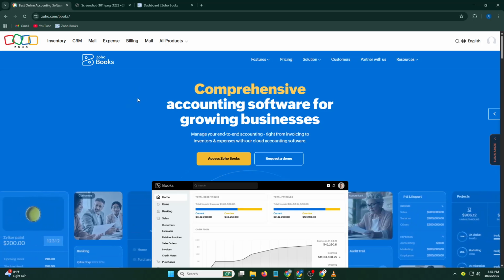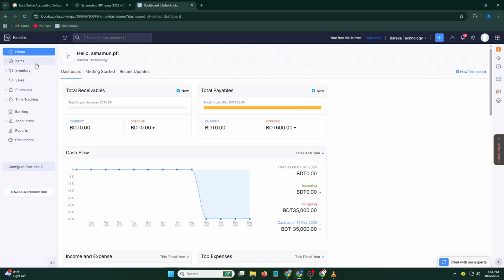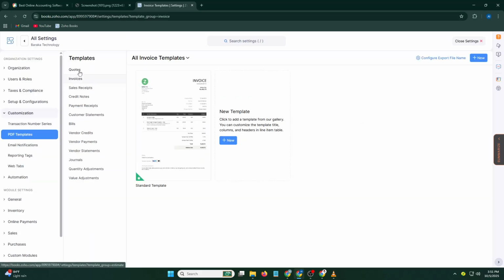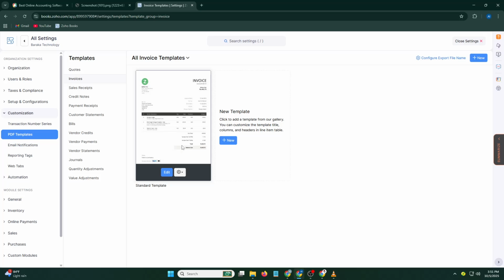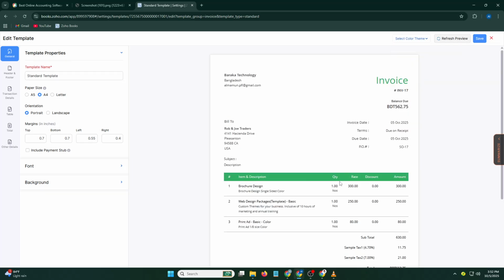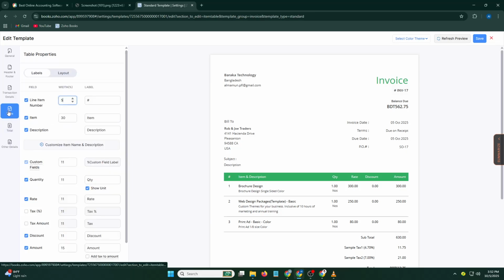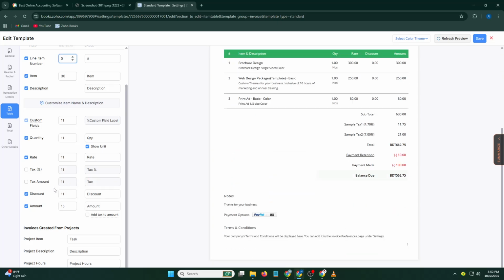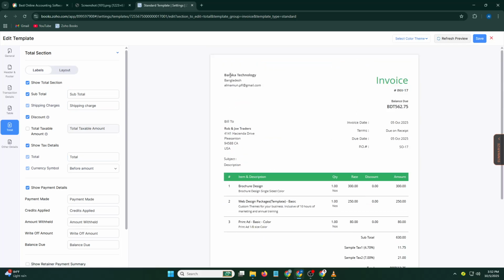How To Create And Customize Invoice Templates In Zoho Books - 2025 (Simple Tutorial)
How to Create and Customize Invoice Templates in Zoho Books
In this video, How to Create and Customize Invoice Templates in Zoho Books, you will learn step-by-step how to design professional invoices for your business. Discover Zoho Books invoice customization, template editing, adding logos, changing colors, and adjusting layouts to match your brand. This tutorial also covers creating recurring invoices, managing invoice settings, and optimizing Zoho Books for smooth billing and accounting.